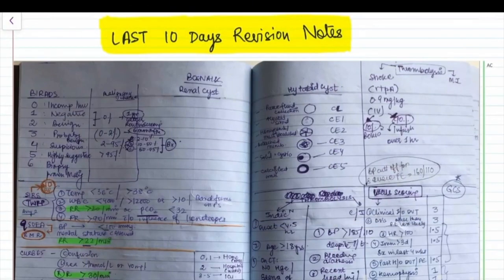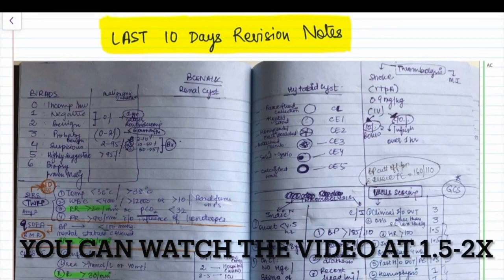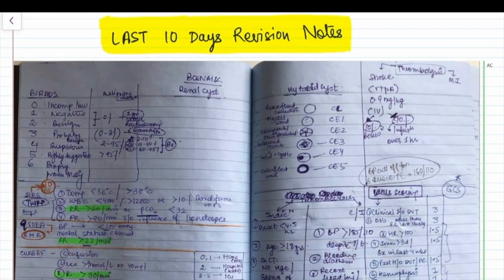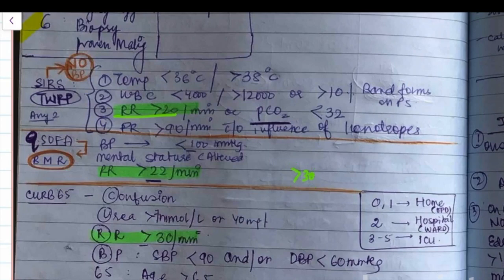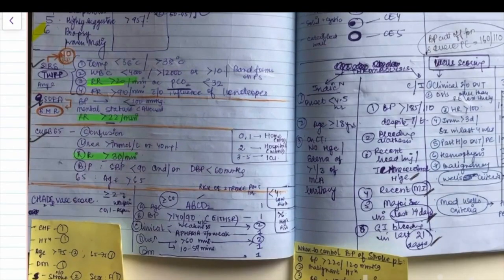The Power of CONCISED Notes|Short notes|20th Notebook|Choti Copy|LAST 1OO DAYS FOR INICET|NEETPG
"📘 Study Smarter, Not Harder! 📝 | Exam Note-Taking Tips 🎯Maximize your study efforts with our proven note-taking strategy! This simple yet effective technique will help you condense vital information, making revision a breeze. No more juggling multiple pages or forgetting crucial details. Watch now to supercharge your exam preparation!